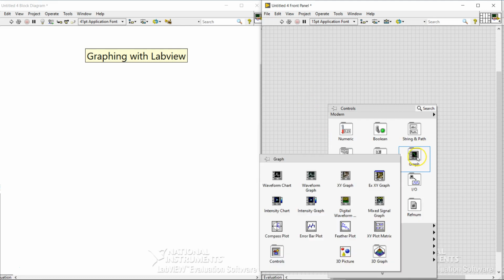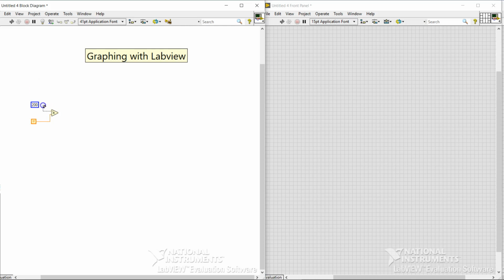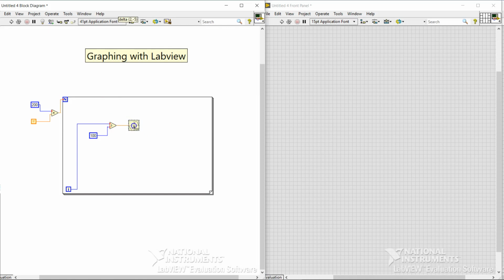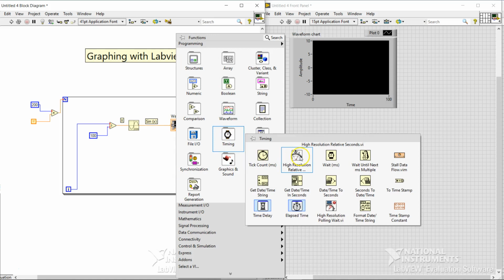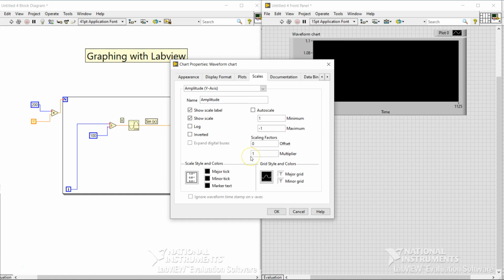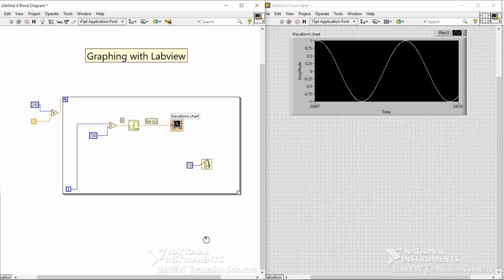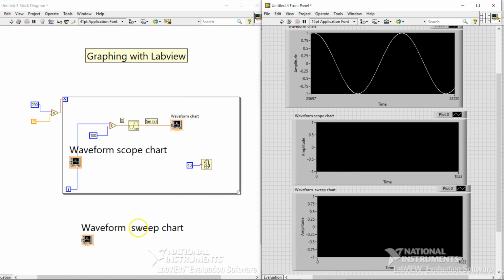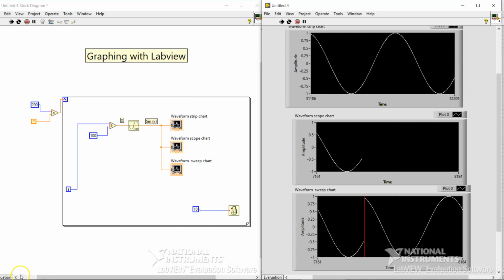7 Graphing with LabVIEW Waveform chart